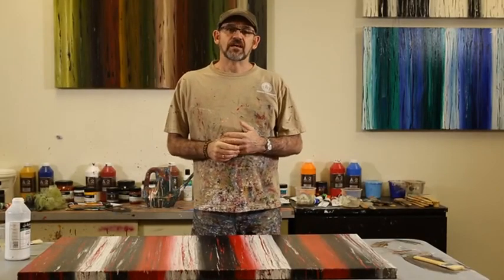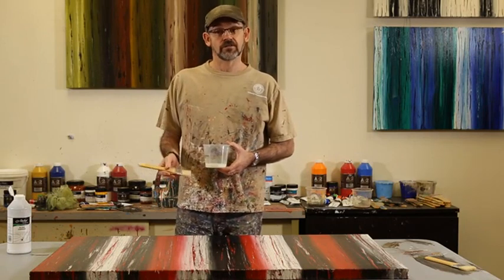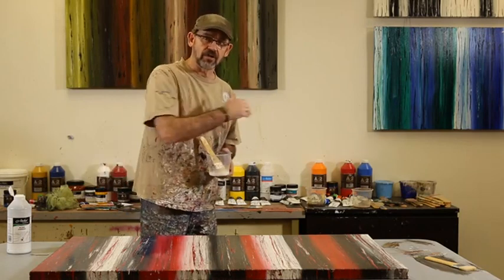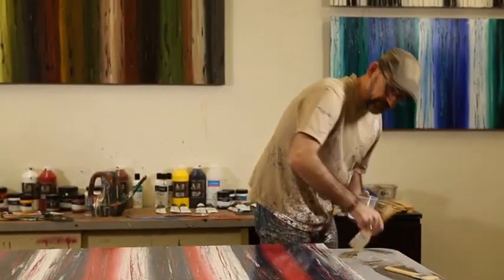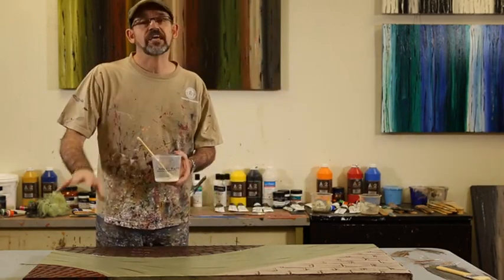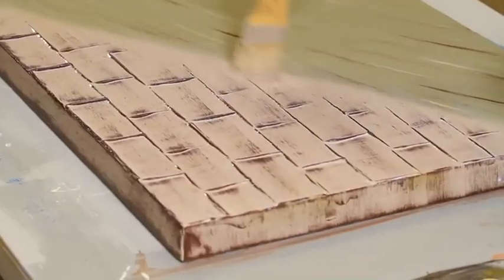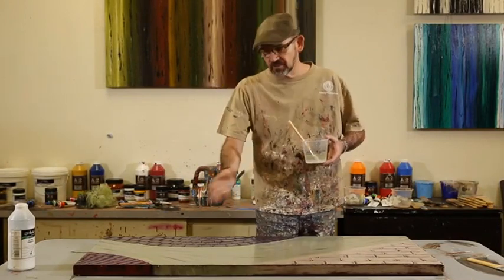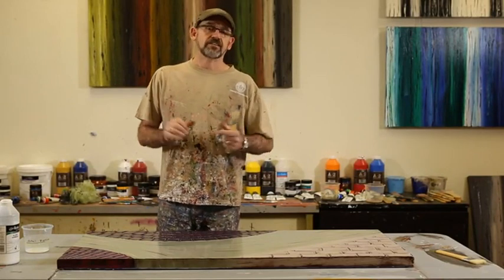Learn how to Clear Gloss Varnish an artwork seal your artwork Instructional art DVD lessons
to view more FREE Howto art video tutorials, plus downloadable abstract art lesson, art gallery, art ideas, artwork feedback, art from around the world and much more.